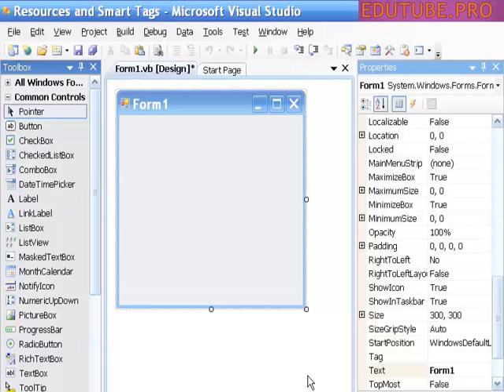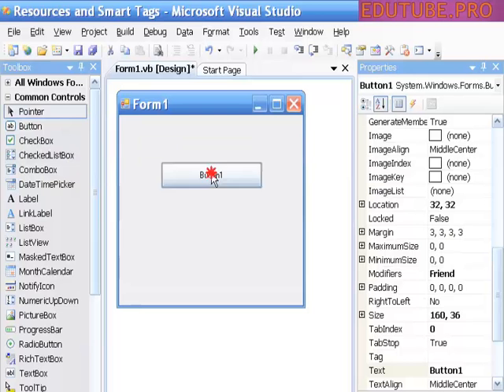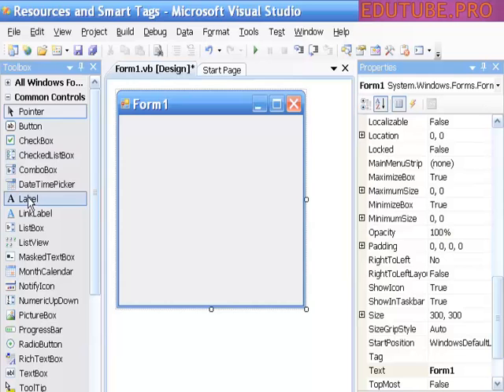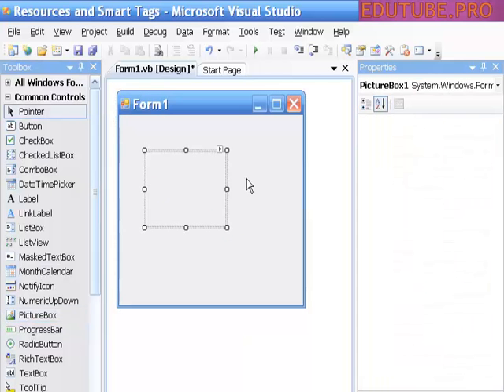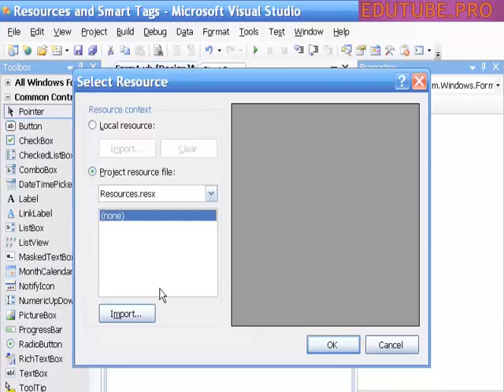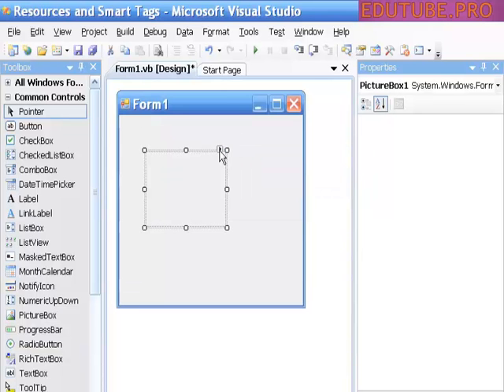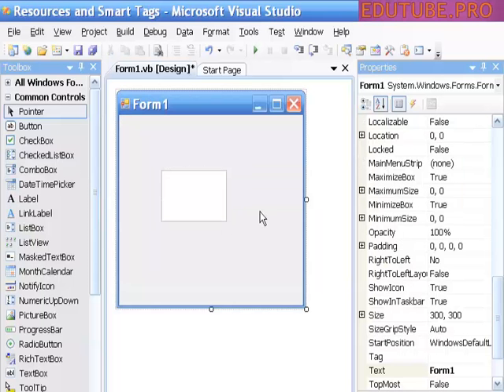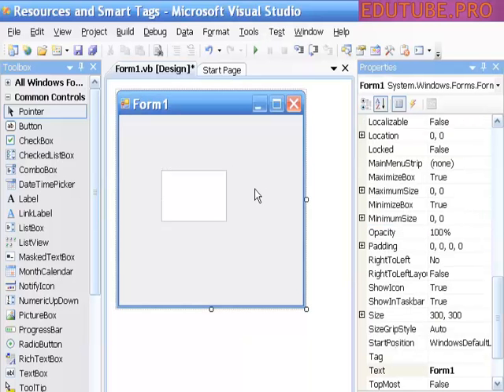VB NET,Visual Basic Programming Tutorials03 05